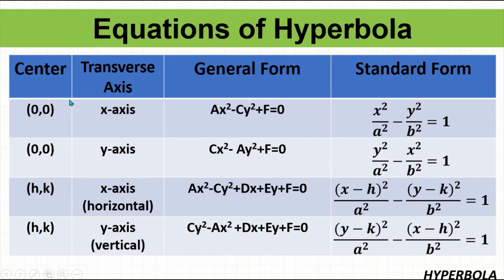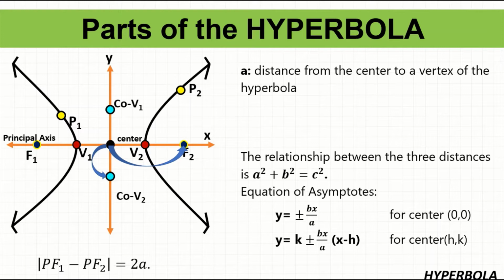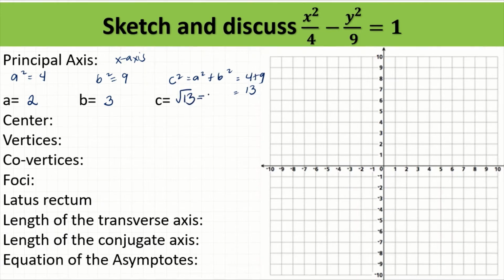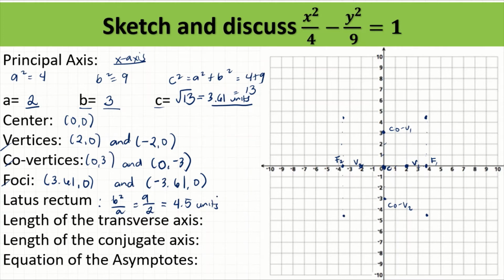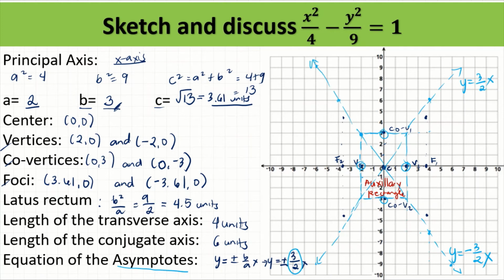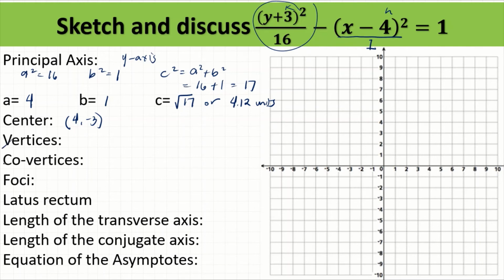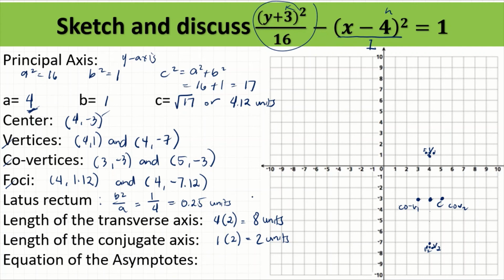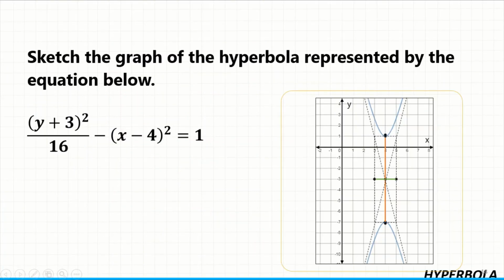Sketching Hyperbola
This is math tutorial about sketching/ graphing hyperbola in Cartesian coordinate plane.